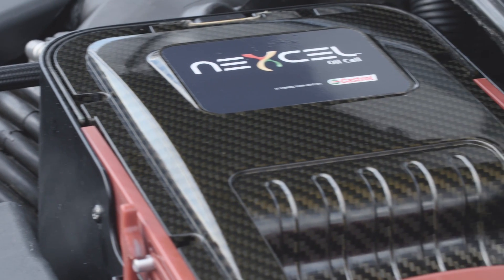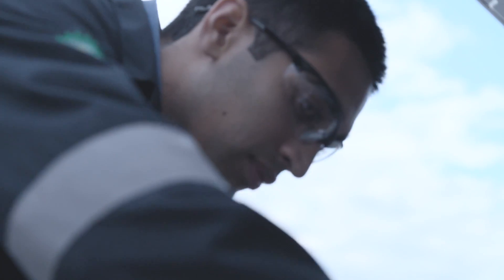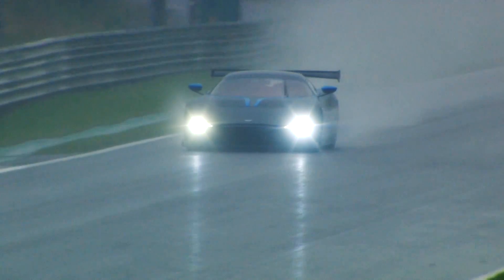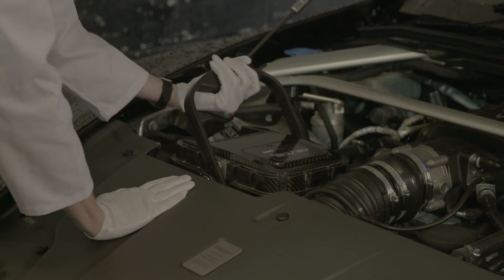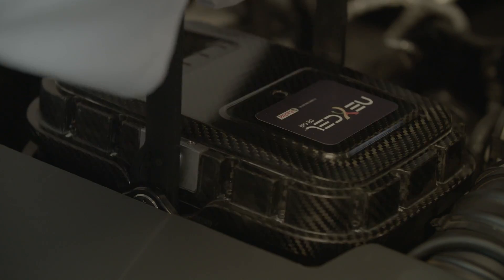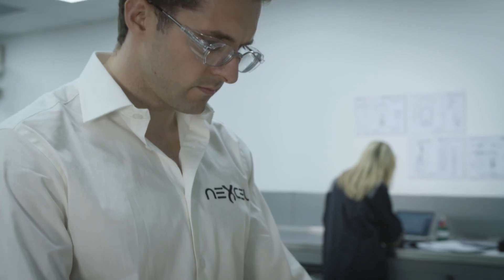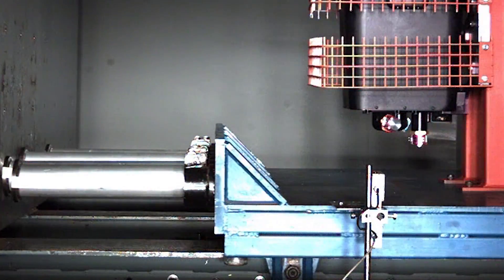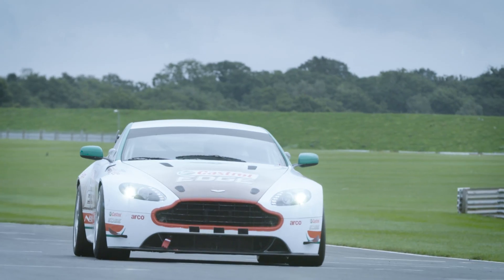Castrol Nexcel erklärt - So funktioniert die Ölbatterie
Mal eben das Öl wechseln und sich die Finger nicht dreckig machen: Wer ein Auto mit Trockensumpfschmierung fährt, kann das Öl wechseln als wäre es eine Autobatterie.